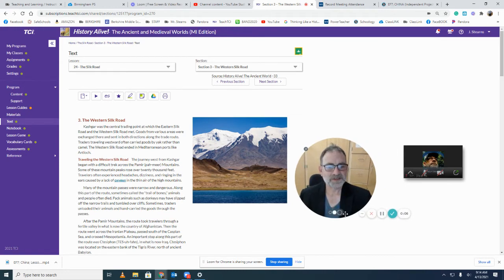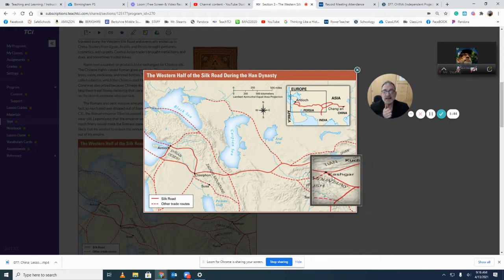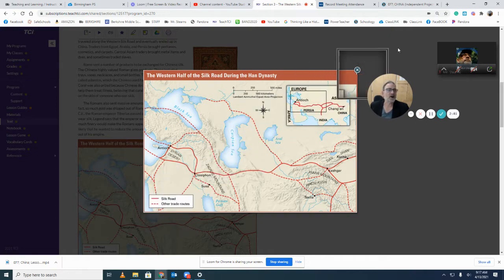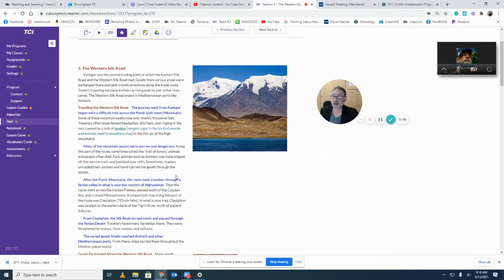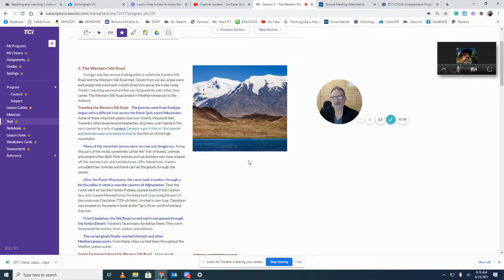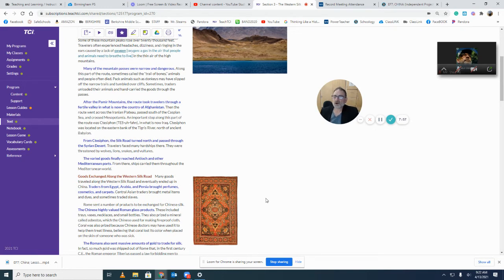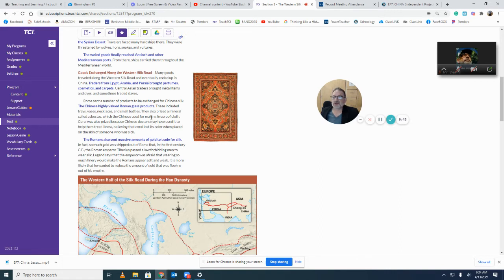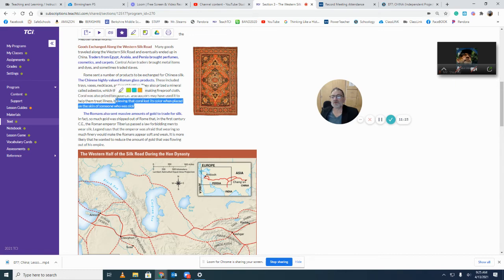EF7; China; Lesson 24; Sect 3; Western Silk Road